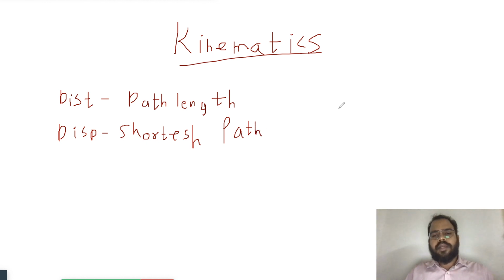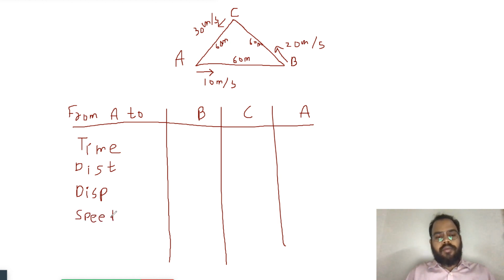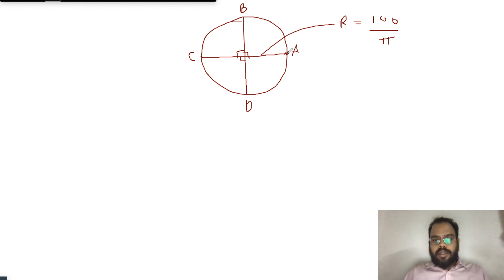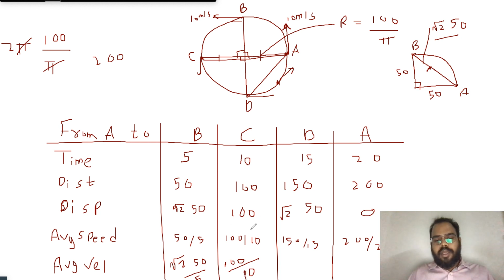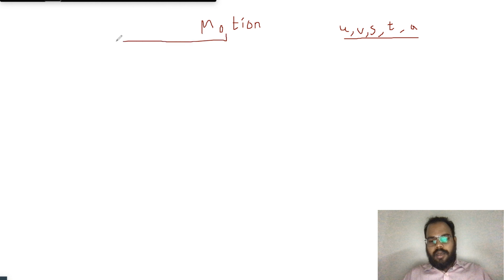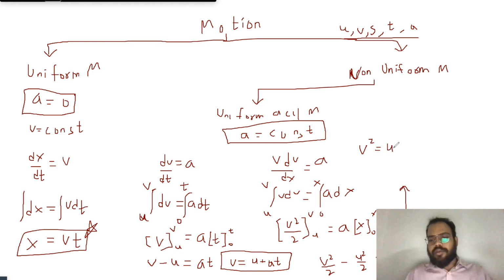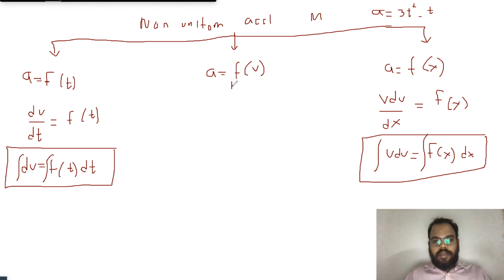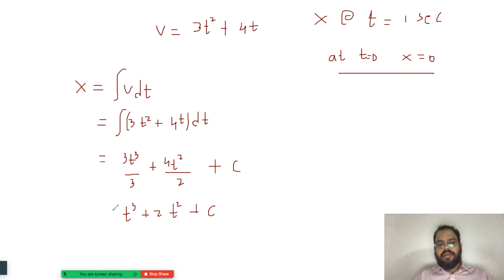KINEMATICS Part l, Beginner to Advance l JEE (Mains & Adv.) l NEET l Shortcuts & Tricks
KINEMATICS Part l Beginner to Advance for students preparing for JEE (Mains & Adv.) & NEET.

For PDF Notes and best Assignments visit @instagram.com/excellence_edu

To get FREE Cheatsheet on Kinematics.

This video is for students preparing for JEE (Mains & Adv.) & NEET who want to learn Kinematics from basics to advance.

Feel free to reachout & ask any doubts or queries

Video Timings
00.00 Basic Definations
05.25 Sum 1
15.27 Sum 2
25.47 Differential Terms
30.24 Types of Motion
45.37 Sums